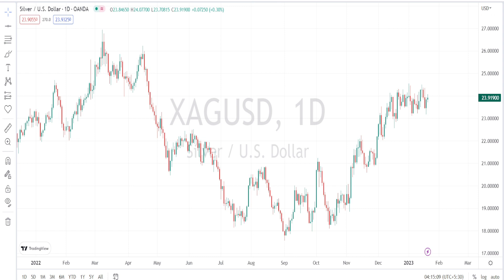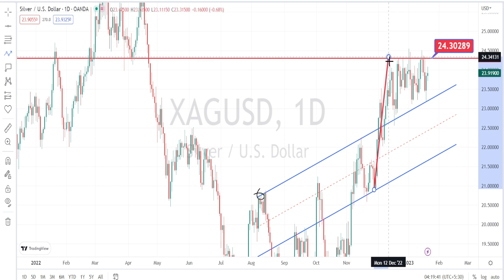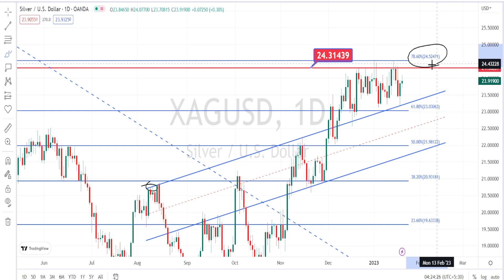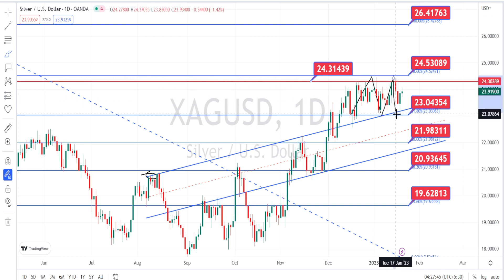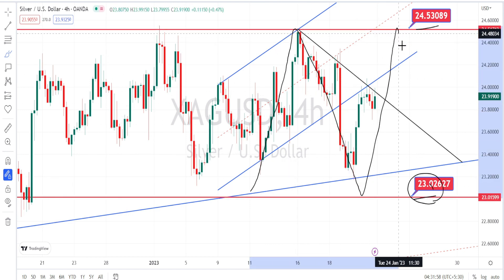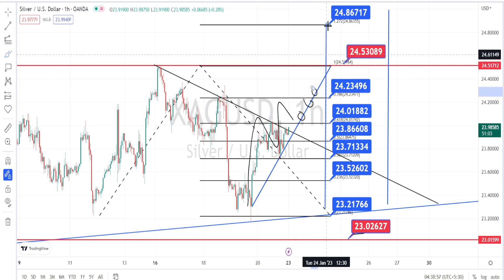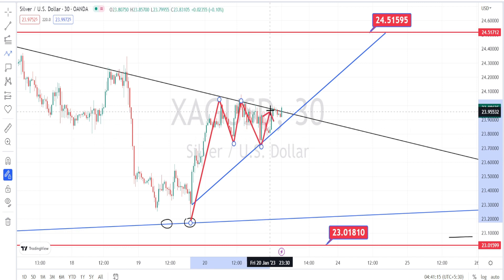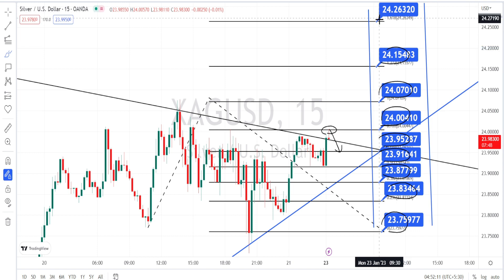XAGUSD 23 MON | XAGUSD Analysis today | SILVER trading strategy | XAUUSD CHART | XAUUSD NEWS OCT